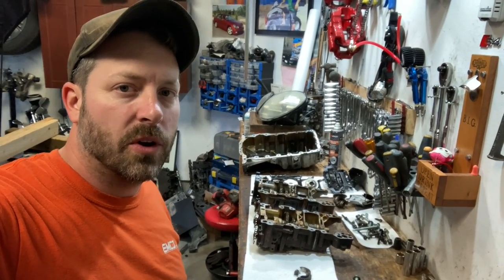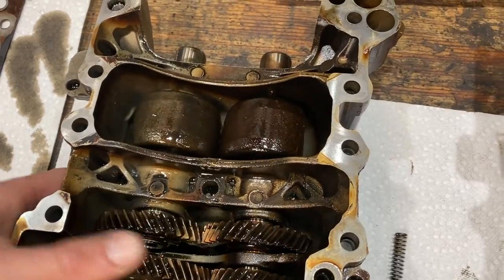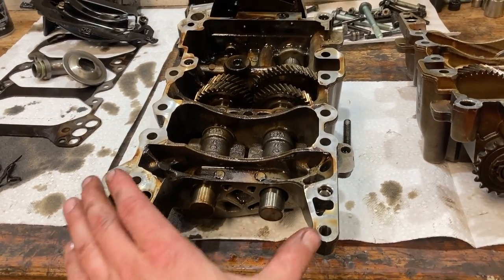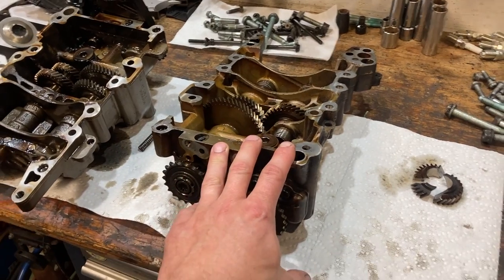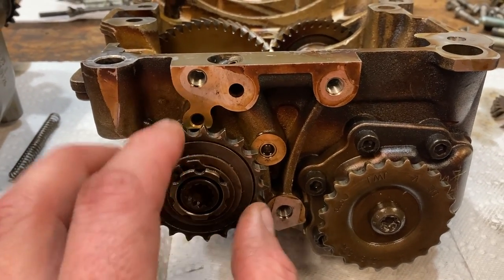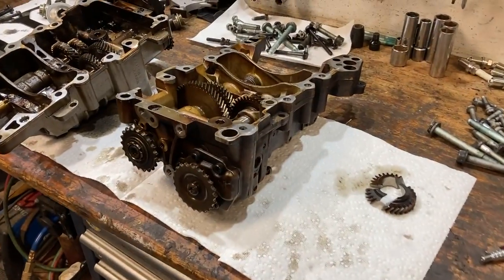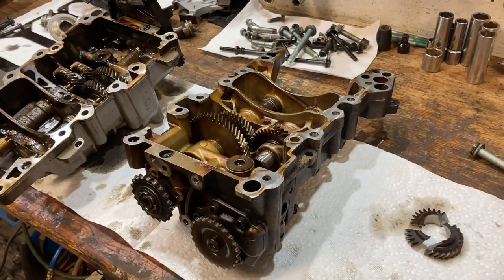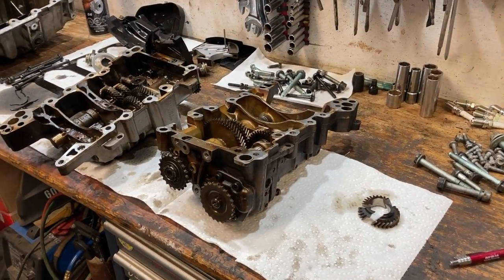Audi 2.0 FSI Cheapest Oil Pump Balance Shaft Delete and Options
Here we review how the oil pump/balance shaft assembly operates, fails and what options you have when considering its replacement. This is applicable to nearly all 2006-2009+/- VAG VW Audi 2.0 FSI motors, BWT or BPG specifically for Audi, and a pile of other Volkswagen engines as well.

My original pump in this video failed at 153,000 km / 95,625 miles

Updates since balance shaft delete:
January 20, 2023 : 6,000km no issues.
April 7, 2023 : 9,100km no issues.
November 18, 2023 : 14,802km no issues.

00:00 Intro
00:53 How it Works
02:07 What Went Wrong!
05:29 Option 1A : Yunk Jard Unit 15 bucks!
07:12 Option 1B : Good Used Unit
07:31 Option 2 : Free Wheel Option
08:29 Option 3 : Refurbed Chinese Unit
08:45 Option 4 : OEM unit $$$$$$
09:00 Option 5 : iAbed Unit
09:44 Option 6 : Retro fit 1.8T Pump!
13:26 Summary